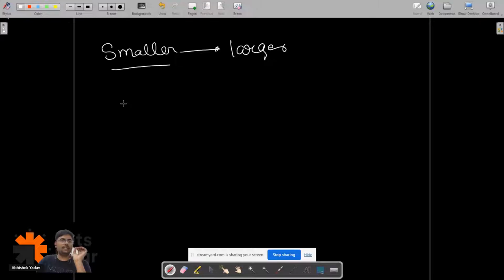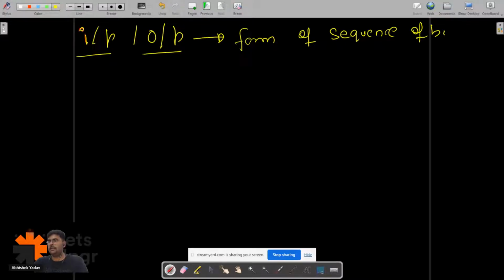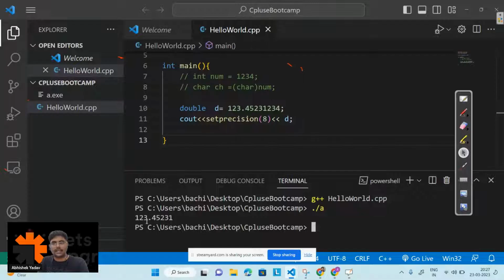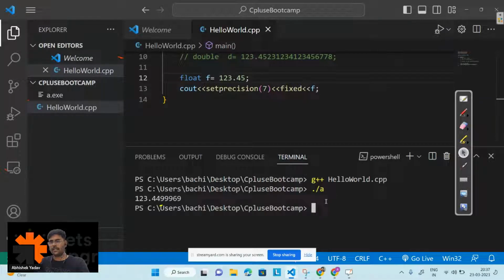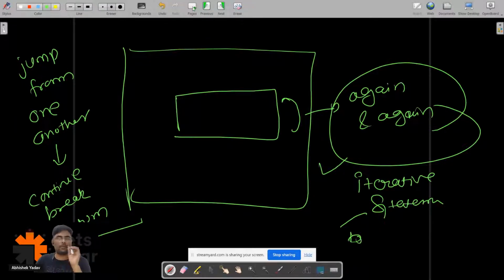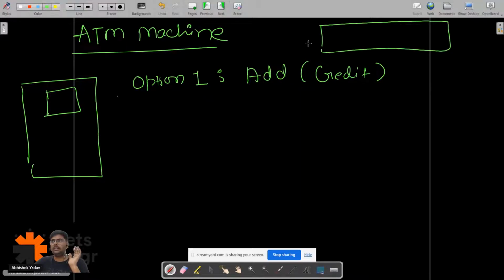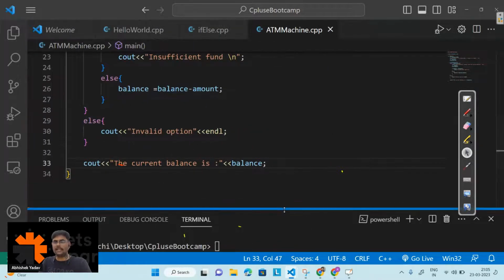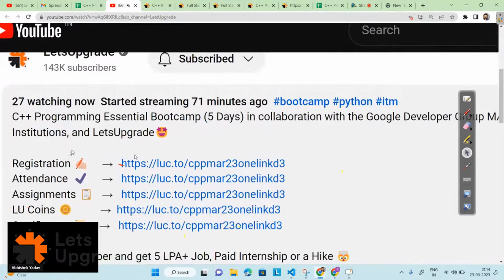Day 3 | Control Statement with Real life Problems| C++ Programming Essentials Bootcamp (5 Days)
How ?